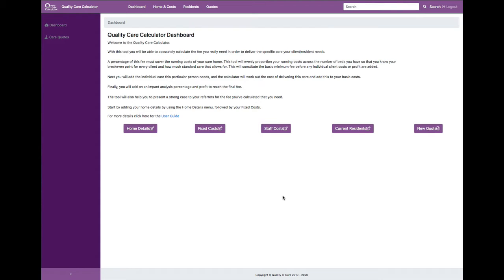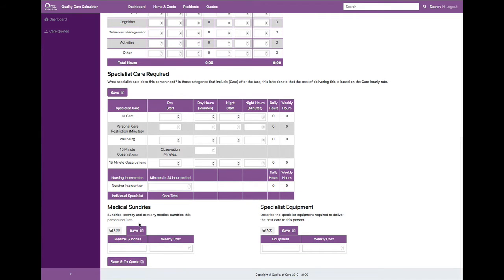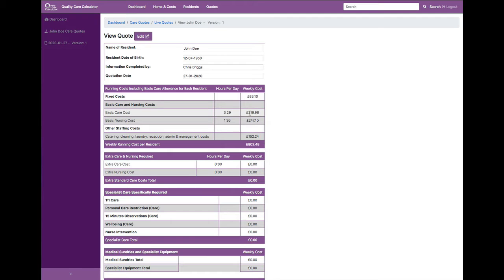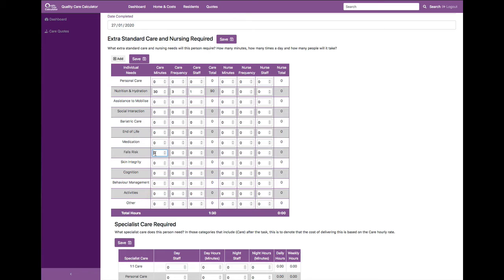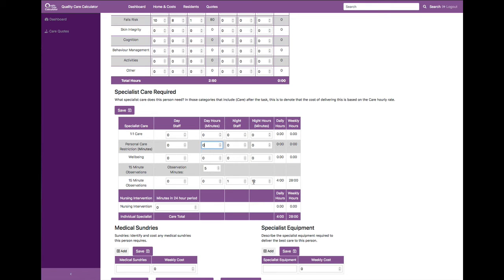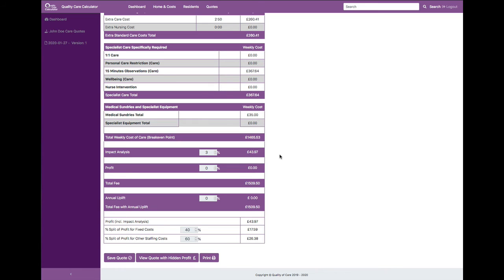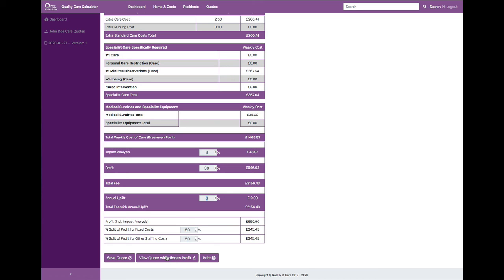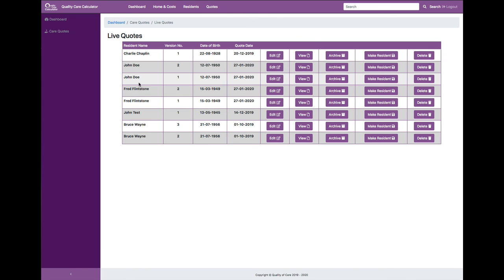Quality Care Calculator - New Quote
Quality of Care - Quality Care Calculator
How to create a new care quote for a potential care home resident.